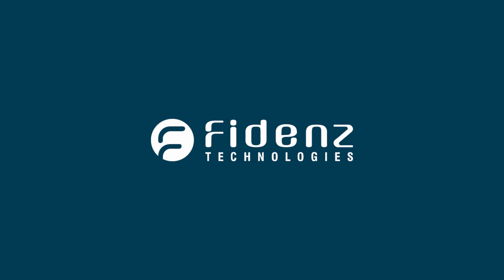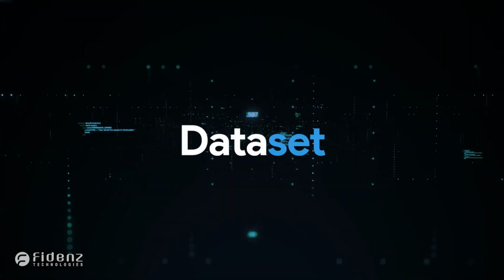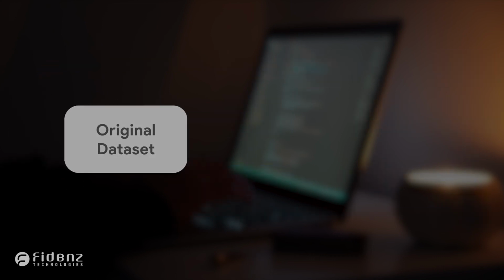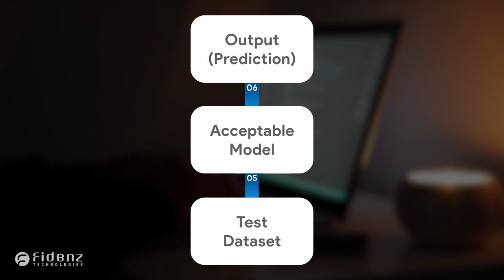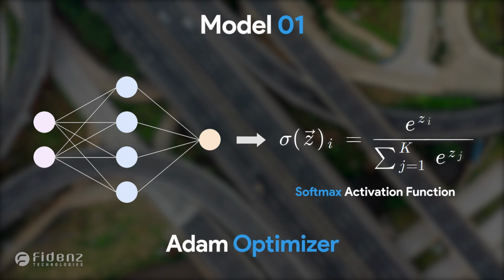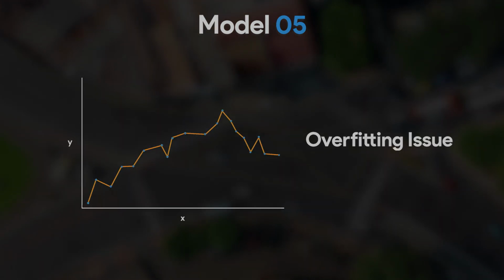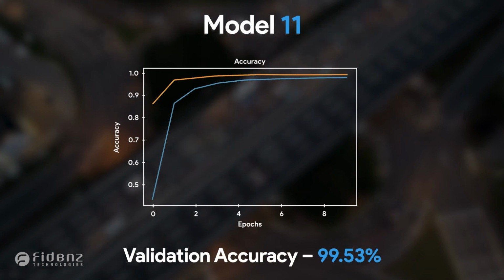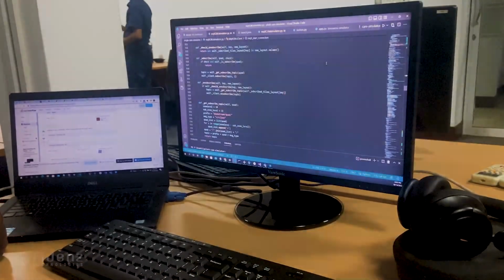Dissecting a Simple ML Model Development | Traffic Sign Recognition with CNN Approach by Fidenz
Look Around! Did you notice how much technology you use to do your daily work?

Have you ever taken a minute to think about how all the machines around you can provide solutions to all your needs?

Machine learning is considered one of the fascinating disciplines as it can provide solutions to all your needs in a faster and more efficient manner. We created a traffic sign recognizer using a tiny bit of knowledge from the universe of Machine Learning and Artificial Intelligence. Through a convolutional neural network approach and testing with 11 different models, we developed a model that can benefit users in recognizing traffic signs.

Want to know how we did this from scratch? Check out the link below for a detailed version of our entire project.

We hope this blog will help all the tech geeks and those who plan to do similar projects in the future.

- VIDEO INTRODUCTION -

This video describes the process of developing a model to recognize traffic signs. From definitions to significant changes made during each model are discussed in detail, making machine learning simple and easier to understand.

Introduction - Introduction to our project, including a quick recap on the final development.

Machine Learning and Computer Vision - Definitions of machine learning and computer vision with examples.

Dataset - Dataset we used for the model development, including each classification.

The Deep Learning Workflow - Defining the model architecture with a set of hyperparameters

Model Development - The iterative cycle and we used to improve each model for learning purposes and tried and tested several models till we achieved the desired level.

Model 01 - The first step uses a single neural network with softmax as the activation function and adam optimizer to add momentum.

Model 02 - How we improved model 01 by a strided convolution layer resulting in an increase in the overall accuracy.

Model 05 - Utilizing a max pooling layer to further improve the accuracy.

Model 11 -  Using a dropout technique to solve the overfitting issue that occurred in the previous model.

Summary - The results of all 11 models developed throughout the process.

The Test Drive - Testing the developed model with real-world data.

Feature Additions - Introducing a new class for ‘unknown signs’ to further improve the model.

DIY - Check it for yourself.

- TIMESTAMPS -

0:00 Introduction
1:14 Machine Learning and Computer Vision
1:44 Dataset
2:30 The Deep Learning Workflow
3:57 Model Development
4:43 Model 01
5:11 Model 02
5:28 Model 05
6:02 Model 11
6:28 Summary
7:16 The Test Drive
7:39 Feature Additions
8:22 DIY

- LINKS -

► Link to the blog (All the 11 models are discussed in detail here)